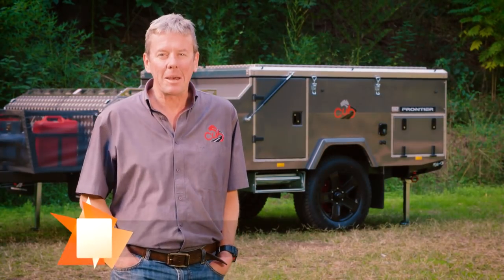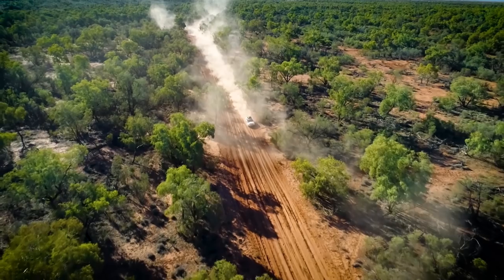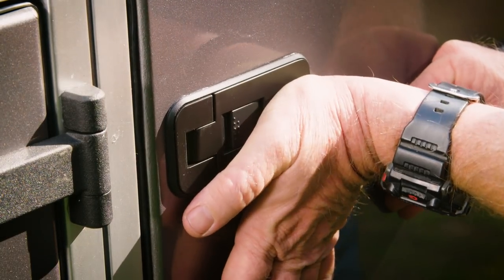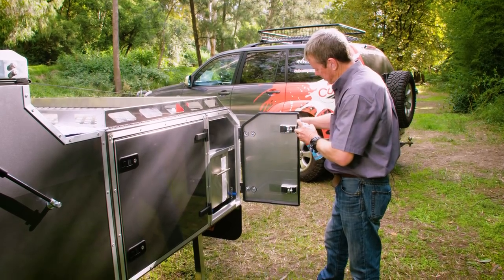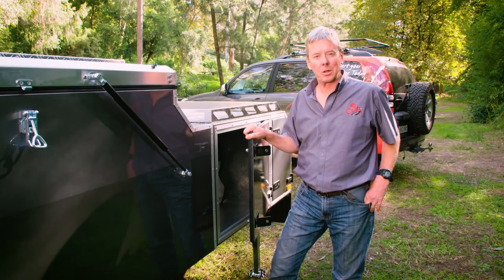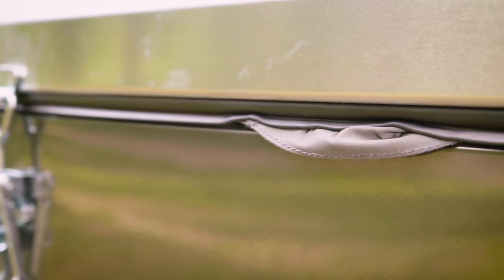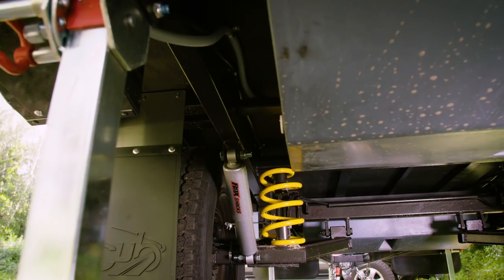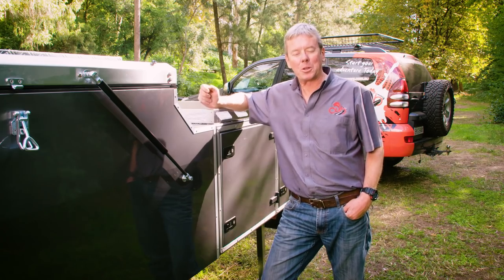Ep 7 Camper Tips Dust Proofing your Camper Trailer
In this episode, Matt shows you how to stop the dust getting inside your camper trailer